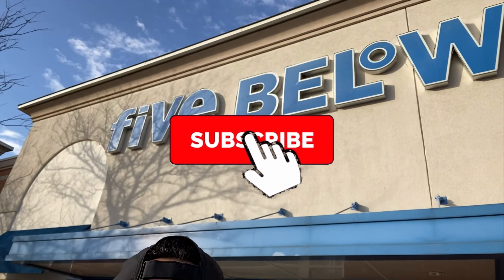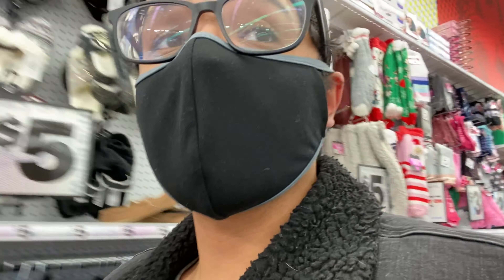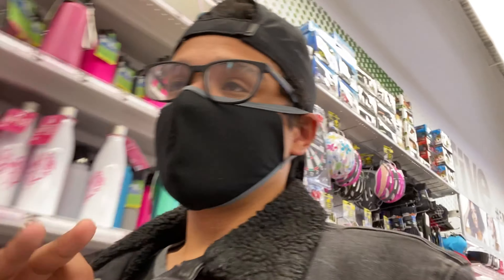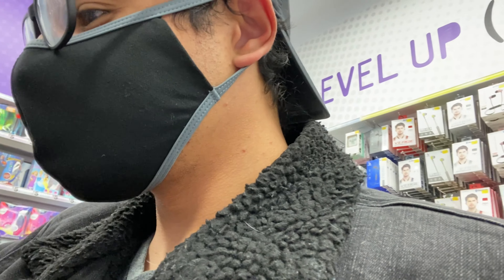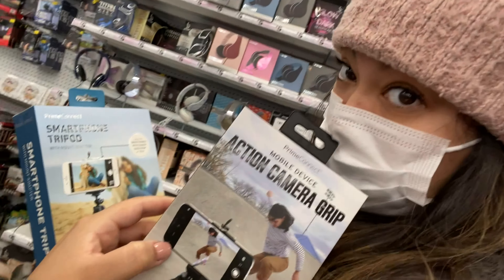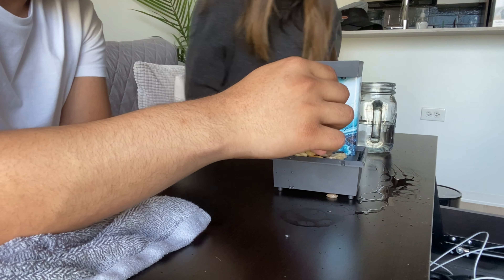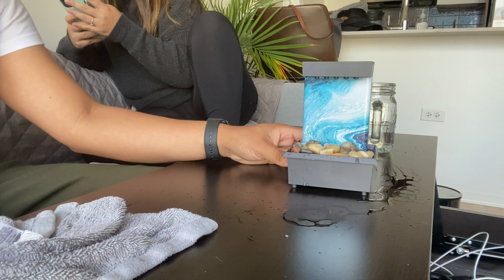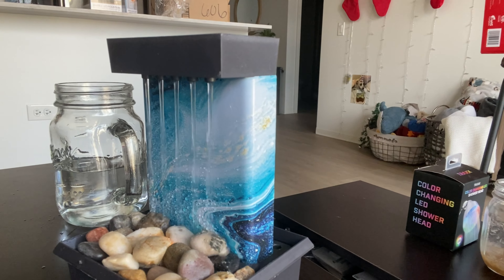Five Below is it worth it?!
Everything used in this video is from a dollar store called Five Below, will it be quality stuff or will it be junk? Today I buy some things that can be used as Christmas gifts and tell you if they are good or if they should be avoided.

This video is inspired by Unus Annus